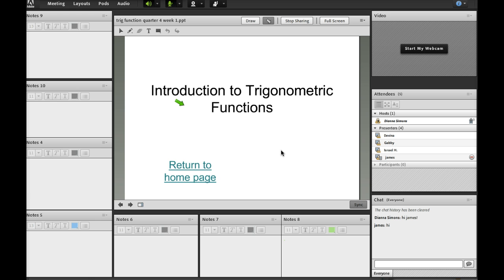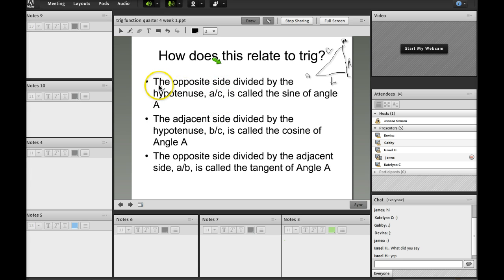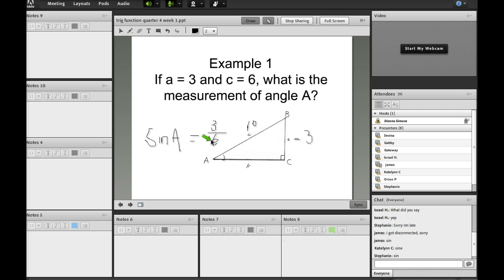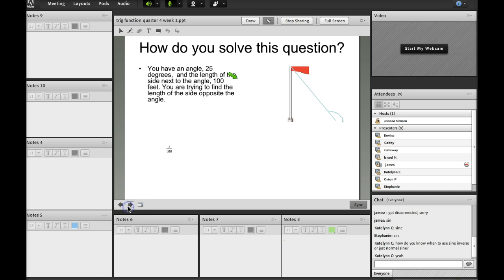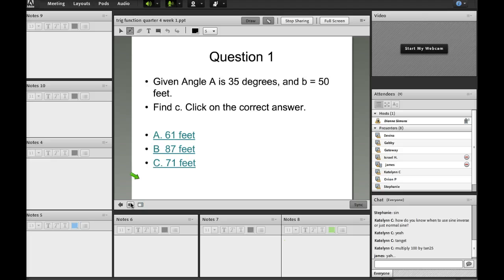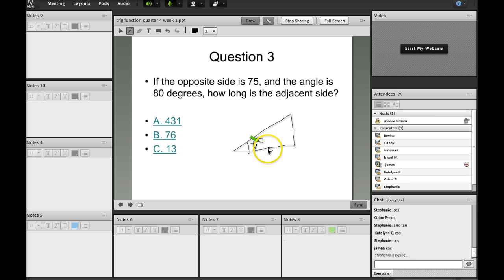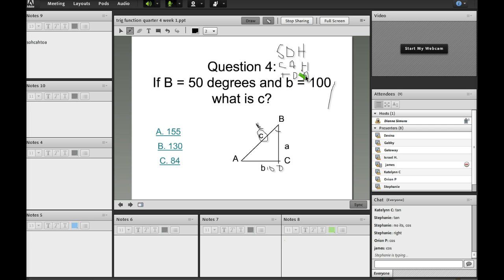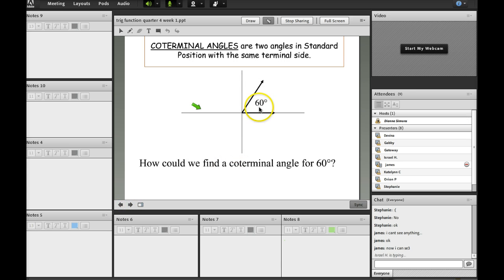week 1 core 2